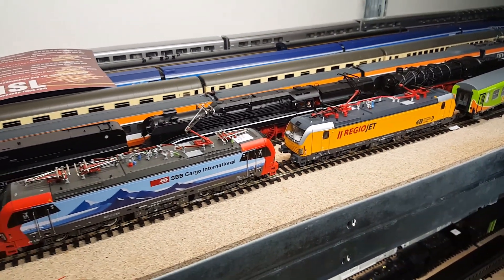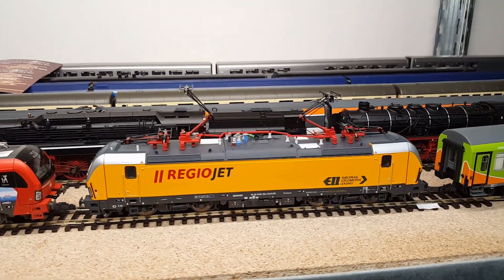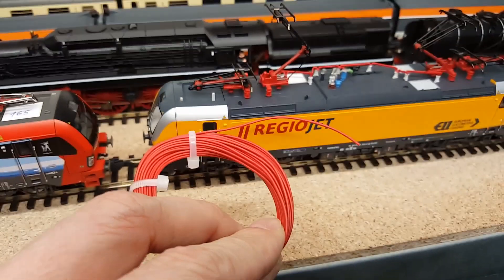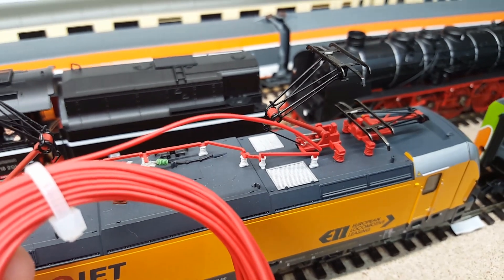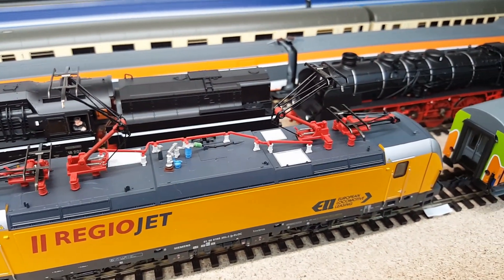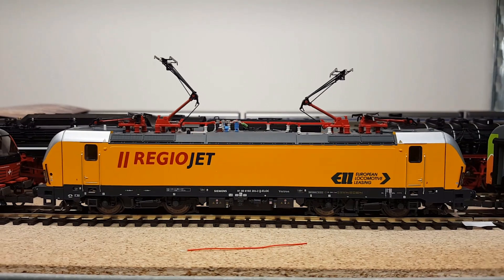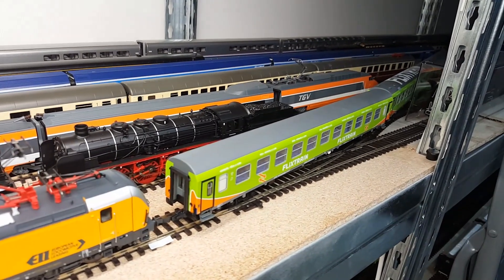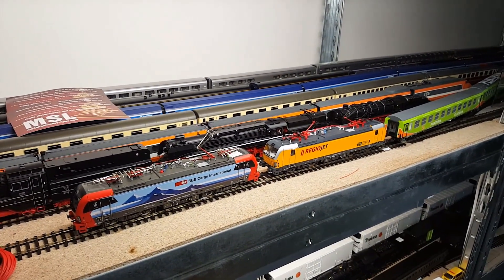Pantograph height adjustment of electric locomotives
HO Scale